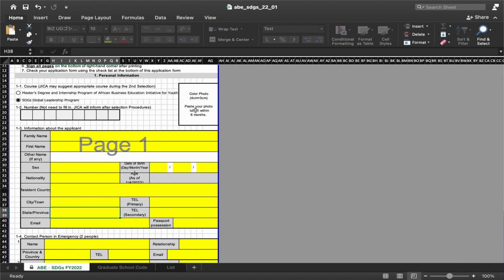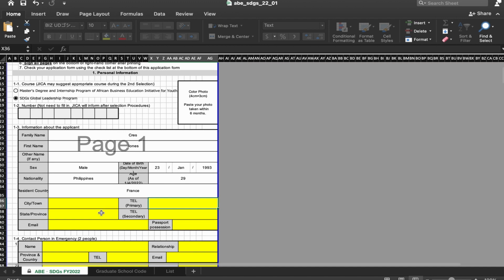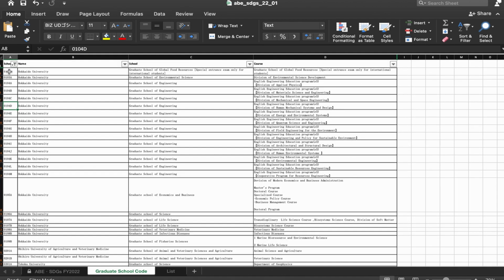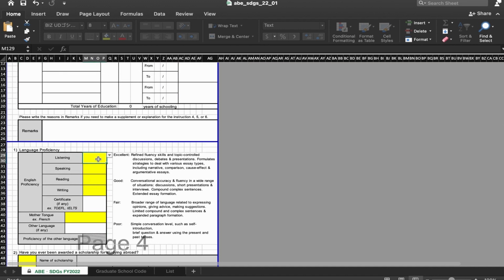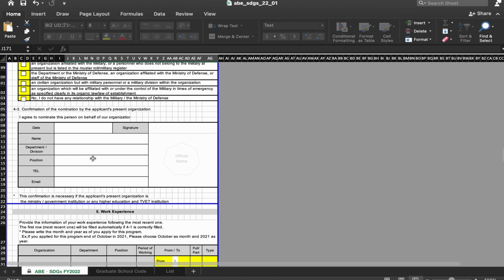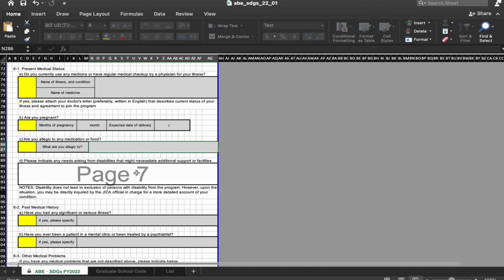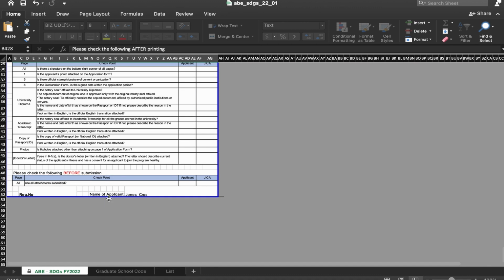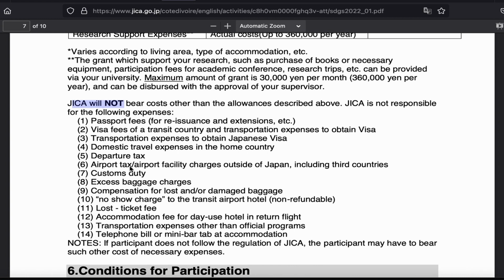SDG Scholarship 2022/ 23 Japan Application Form, for BSc, MSc, PhD. No Language, No application fee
This video show the 2022 application form and the information to be input in it for the application process. Its for all levels, Bsc, Msc, PhDs.